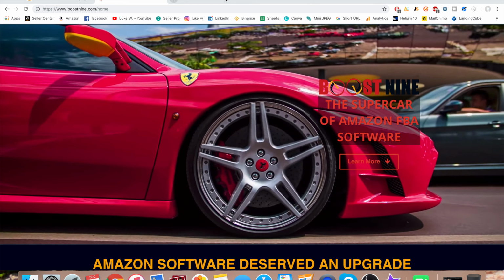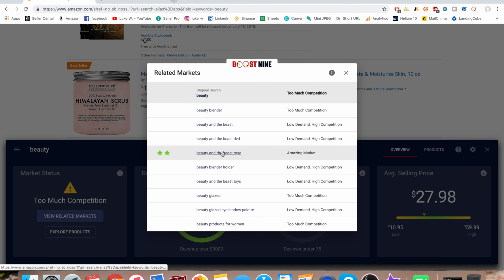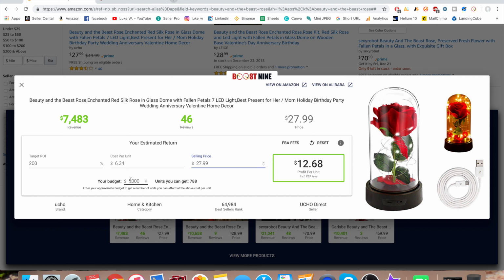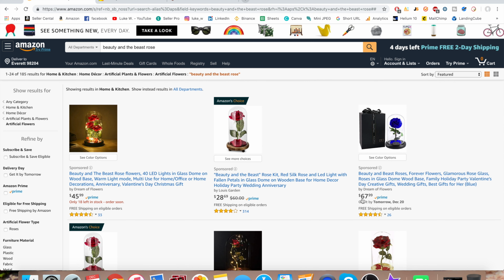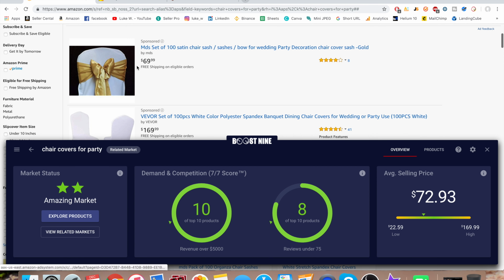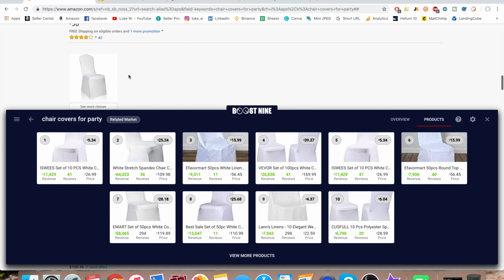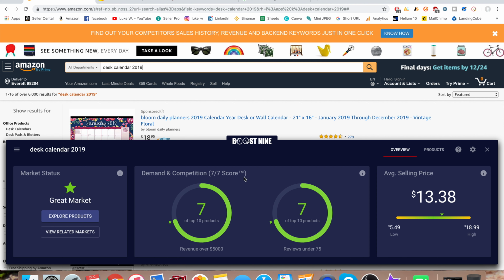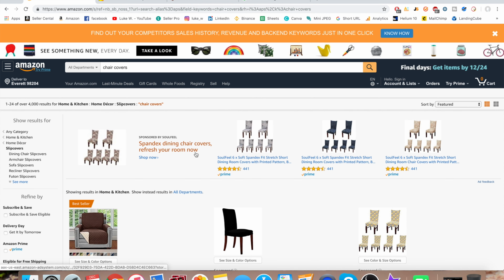Find Winning FBA Products In Minutes | Amazon Product Research with Boost Nine | KT Nine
- SOCIAL MEDIA -